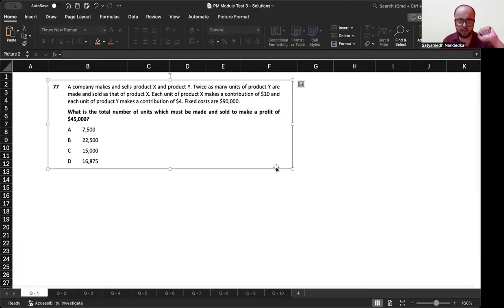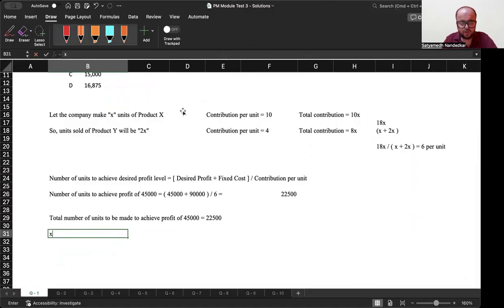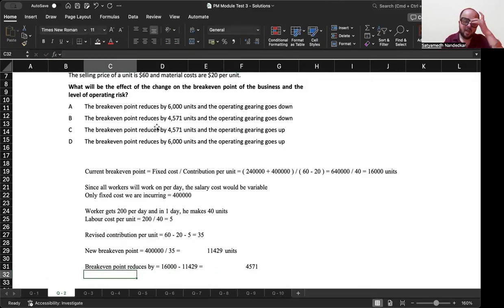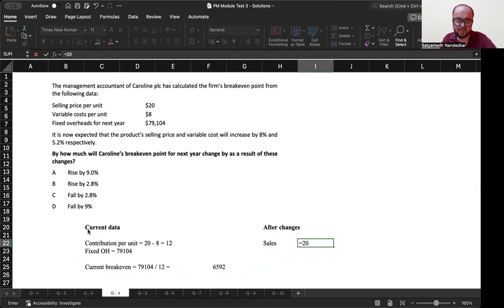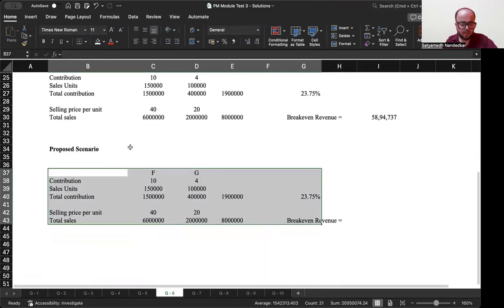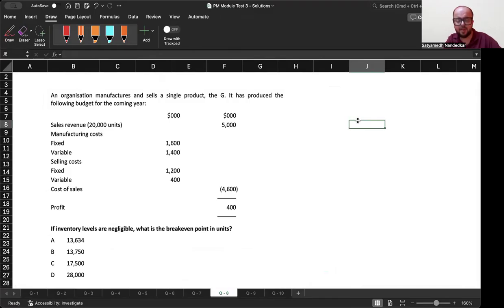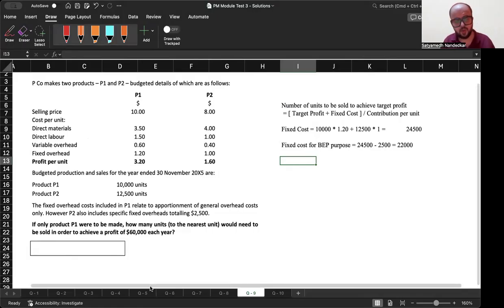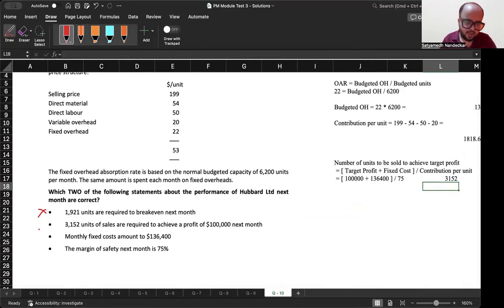PM Quiz 3 - CVP Analysis - Debrief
Watch this video to get answers to quiz 3 - CVP Analysis